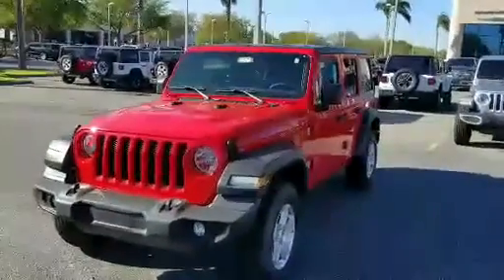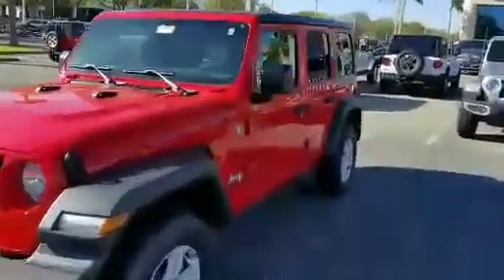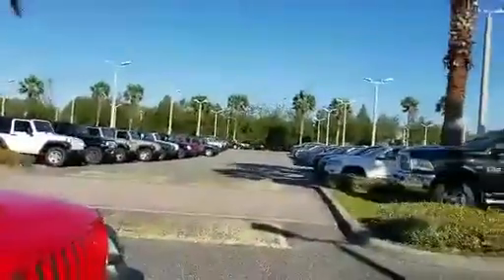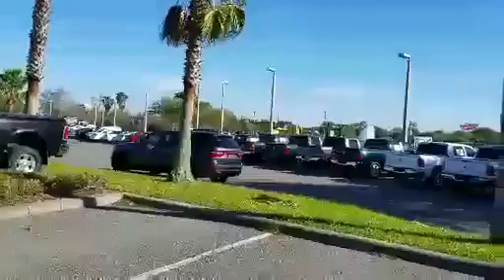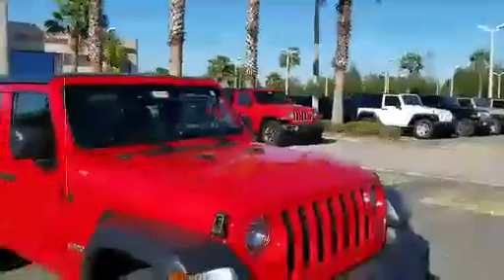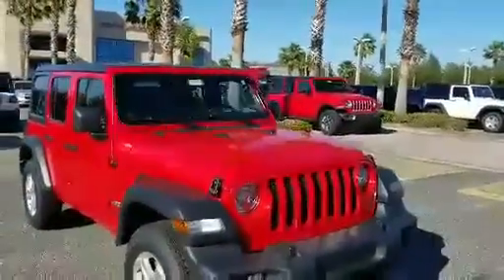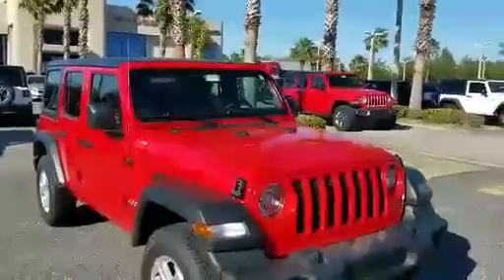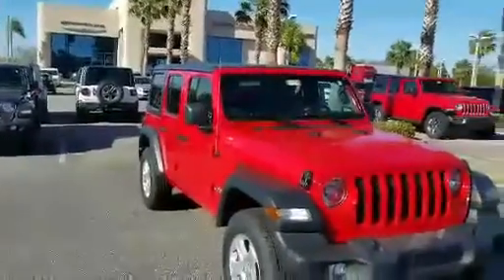Hi Ray... Here’s your Jeep Wrangler at Greenway DCJR in Orlando FL from Matt